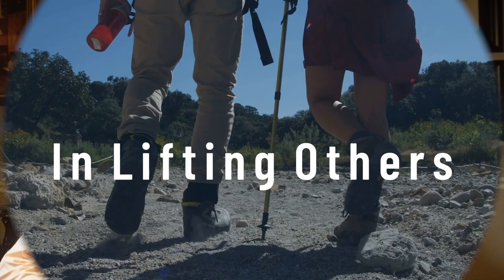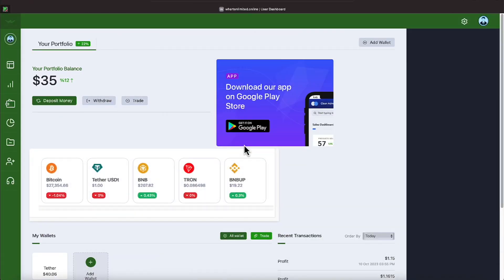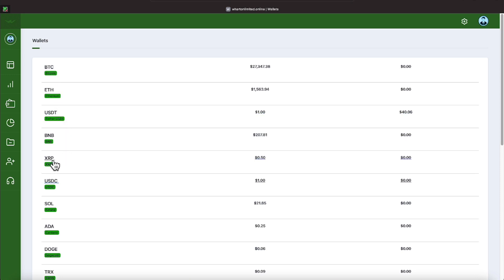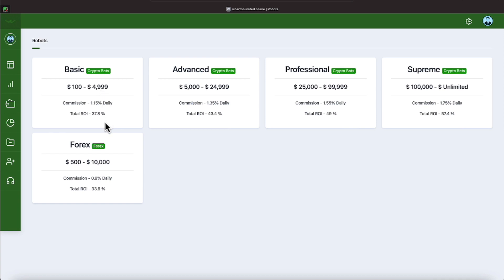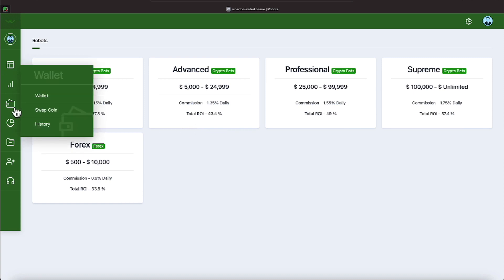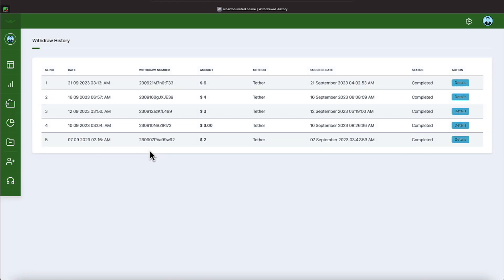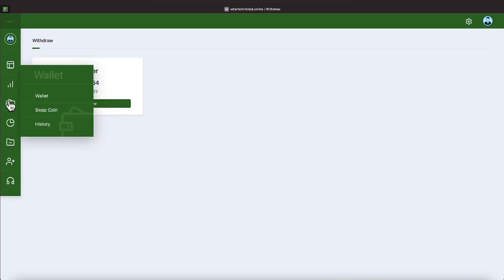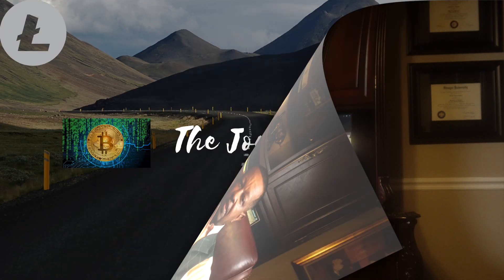WHARTON DAILY PASSIVE CRYPTO EARNER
Program Requires a VPN for US Residents:
langId=en&invite_id=ID4254b50ab3c984541d07a426b189775aaac643b8

•          25% USDT Reward Every Monthly
•          Cancel Anytime